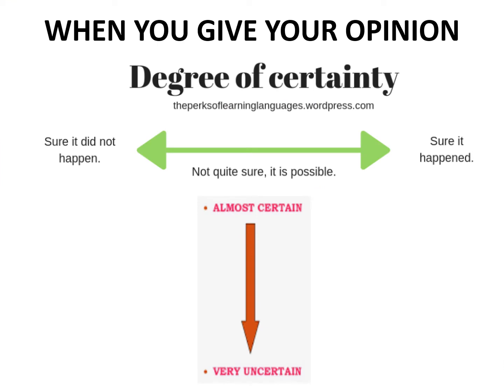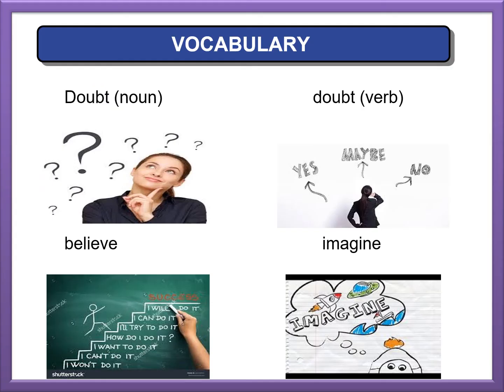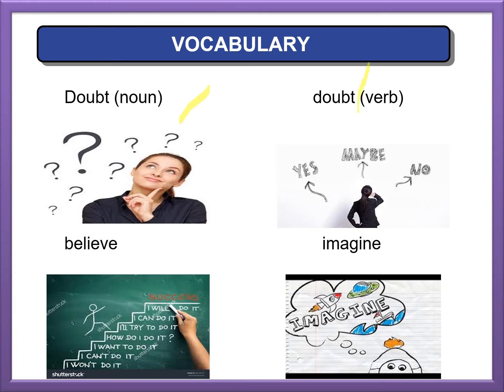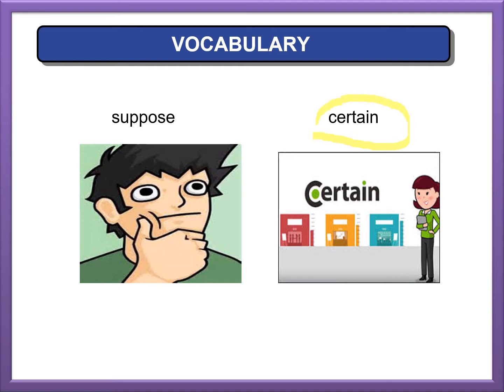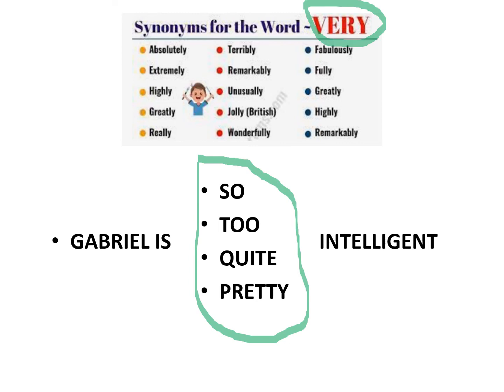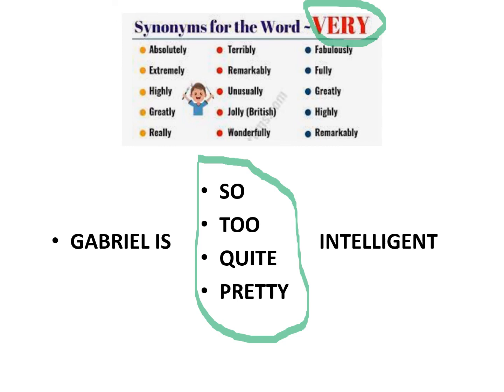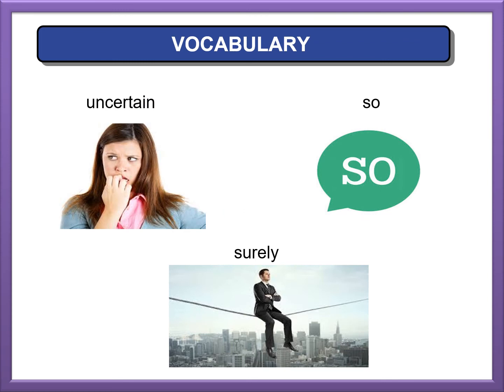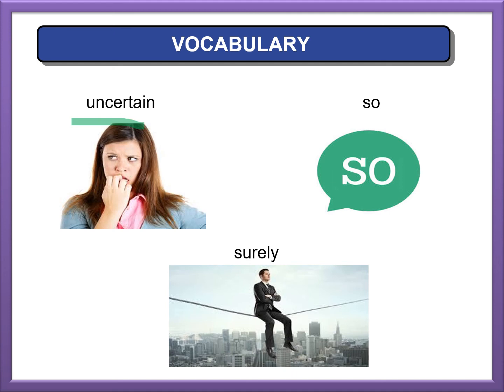video 4A Lesson 2 vocabulary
L2, VOCABULARY